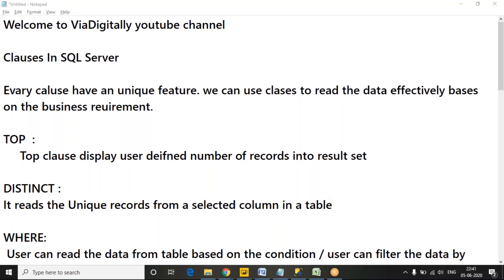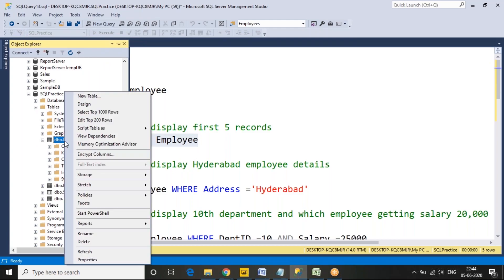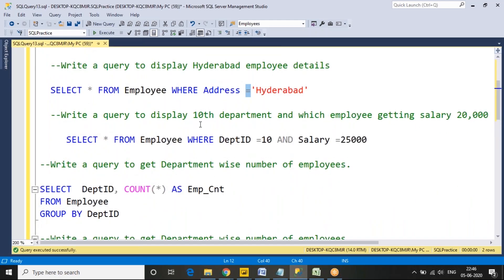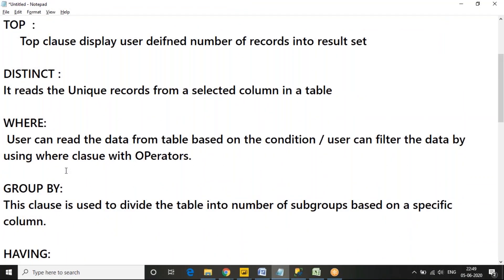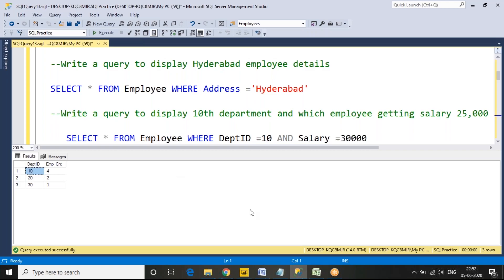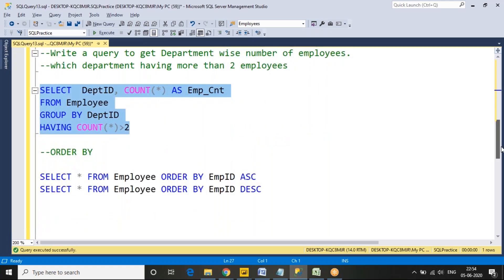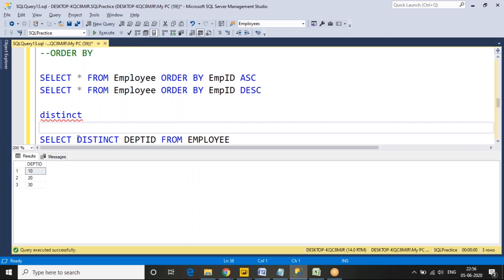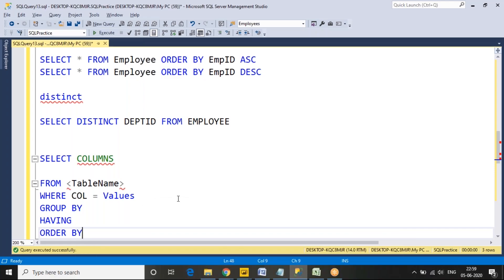Clauses In SQL Server | Different Types Of Clauses In SQL Server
Clauses In SQL Server
Every caluse have an unique feature. we can use clases to read the data effectively based on the business reuirement.

     Top clause display user deifned number of records into result set

It reads the Unique records from a selected column in a table

 User can read the data from table based on the condition / user can filter the data by using where clasue with OPerators.

This clause is used to divide the table into number of subgroups based on a specific column.

After grouping the records user want to filter the data then we can apply filter by using Having clause.

This clause is used to arrange the order in ASC/ DESC.

--Order of execution for SELECT Query

SELECT DISTINCT column, AGG_FUNC(column_or_expression), …
FROM mytable
    JOIN another_table
      ON mytable.column = another_table.column
    WHERE constraint_expression
    GROUP BY column
    HAVING constraint_expression
    ORDER BY column ASC/DESC
    LIMIT count OFFSET COUNT;

1. FROM and JOINs
2. WHERE
3. GROUP BY
4. HAVING
5. SELECT
6. DISTINCT
7. ORDER BY
8. LIMIT/OFFSET

Clauses in SQL Server | MSSQL Training Tutorial | WHERE clause in SQL Server
SQL  clauses with simple explanation | group by and having clause explanation with examples
WHERE clause and HAVING clause in SQL explained with an example
sql server tutorial | sql server tutorial for beginners
sql server tutorial for experienced | sql server tutorial for advanced
sql server tuning and performance | sql server tutorial point
microsoft sql server tutorial | microsoft sql server tutorial for beginners
microsoft sql server tutorial youtube | microsoft sql server tutorial stored procedure